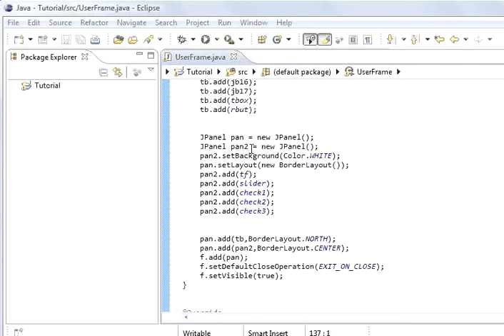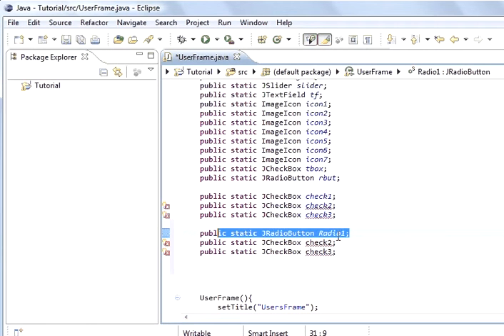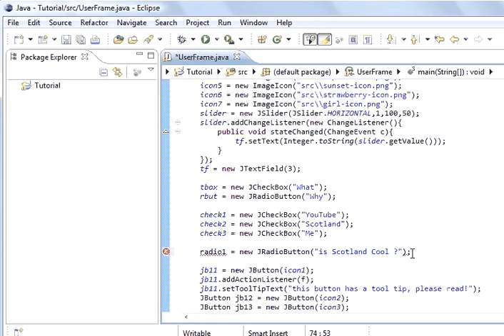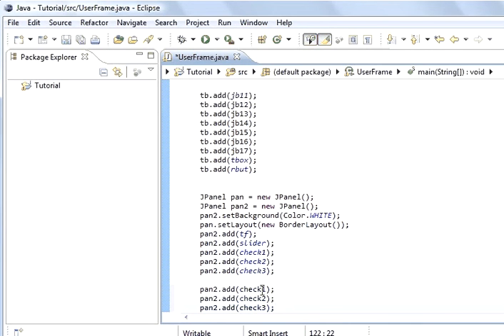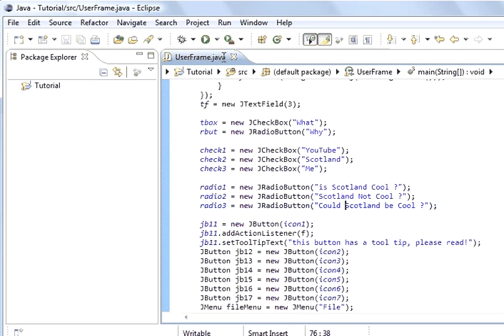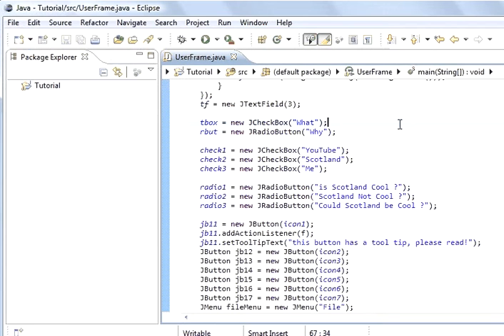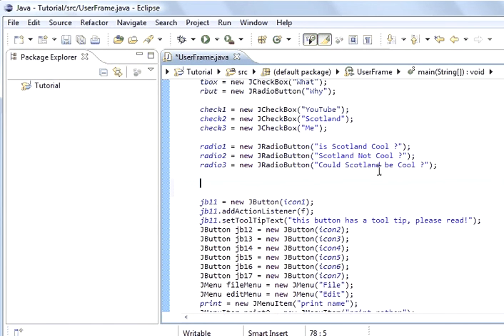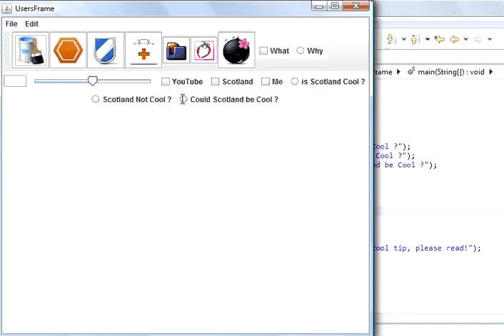Java programming Lesson 72 GUI : Radio Buttons and Button Group Class